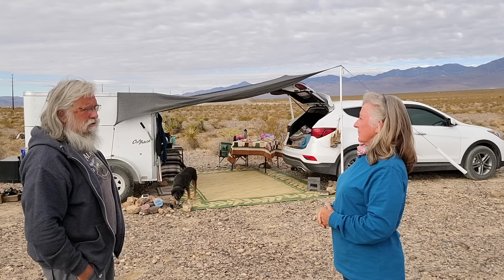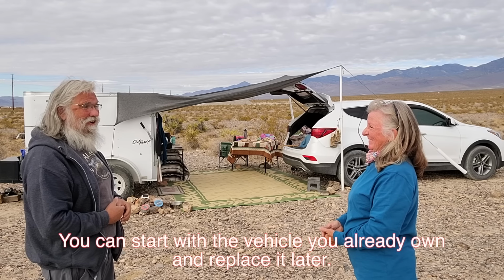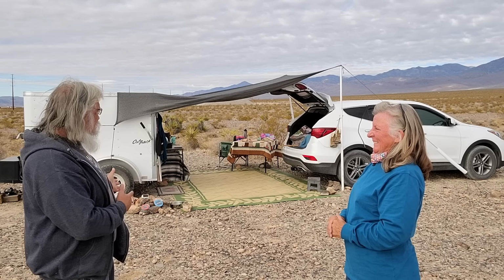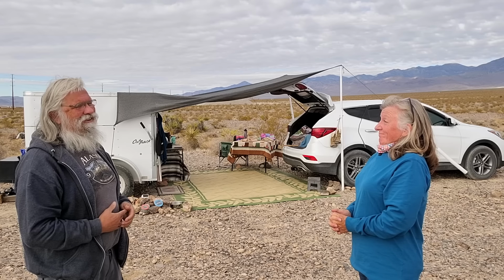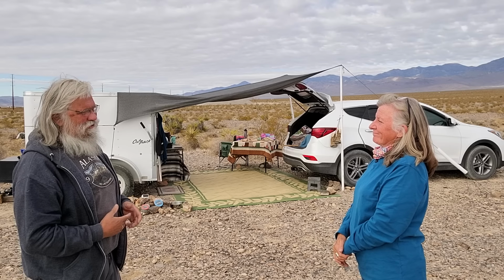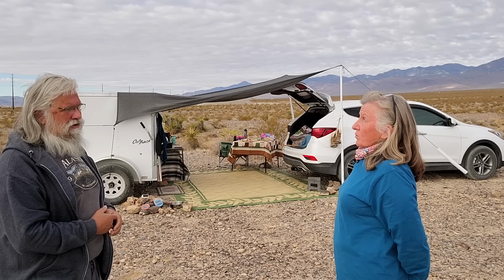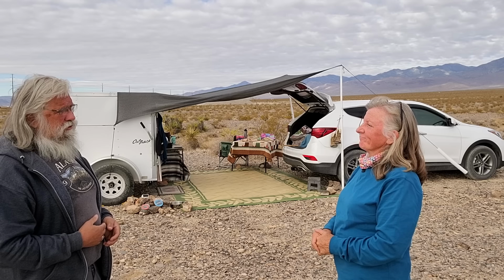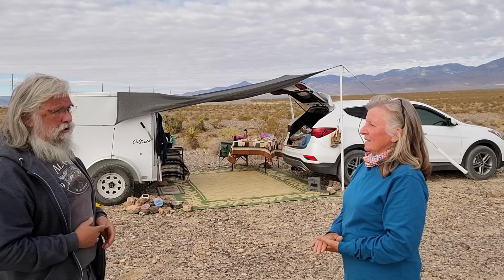INTERVIEW: Solo Woman on Road Living in an SUV & Pulling a Small Trailer! Inspiration for the Road!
Today we meet Linda who is traveling in a Hyundai Santa Fe Sport SUV and pulling a small 4x6 ft trailer. This is a very unique set up and will give you some ideas of what you can do. If you are trying to become a nomad with just the car you currently have or if you are new to the road, Linda has some great ideas.

~Power Stations
~12V Batteries
~Portable Solar Panels
~Hard Solar Panels
~Gas and Dual Fuel Generators
~Air Conditioner Units
~Pop Up Tents